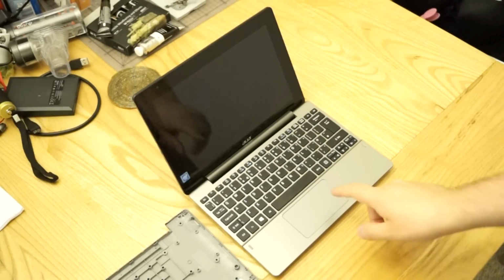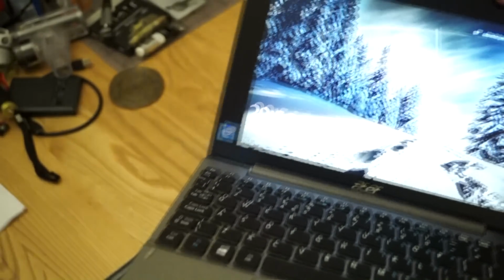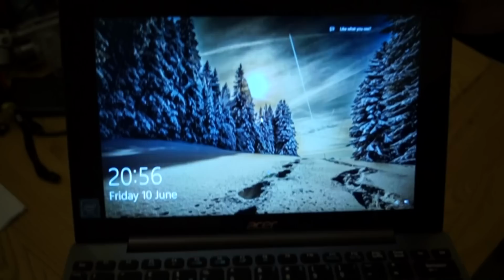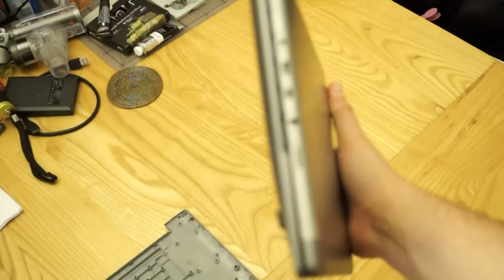Acer Aspire Switch 10 V HDD Hard drive installation on non-hard drive edition.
In this video I show you how to mod the Acer Aspire Switch 10 V docking keyboard so that you can have a hdd.